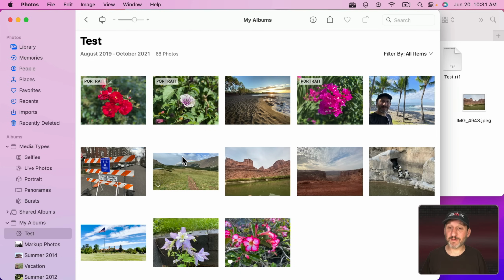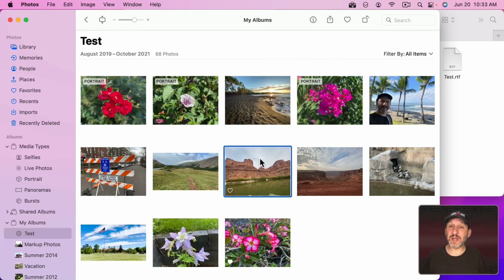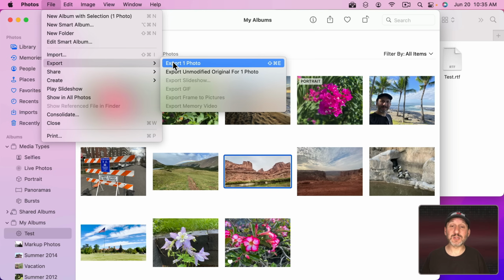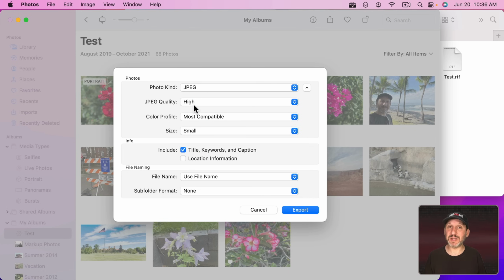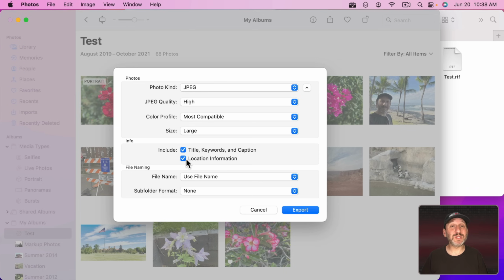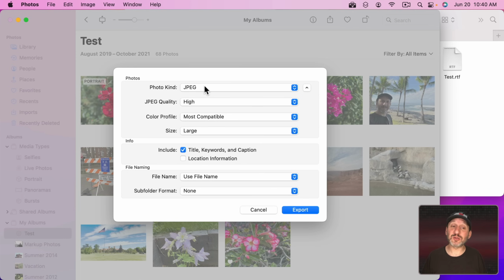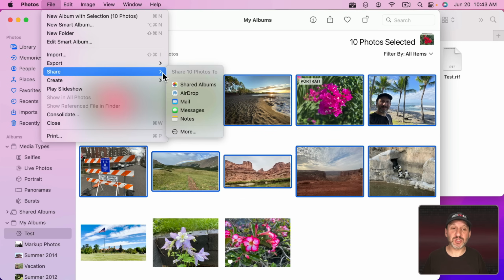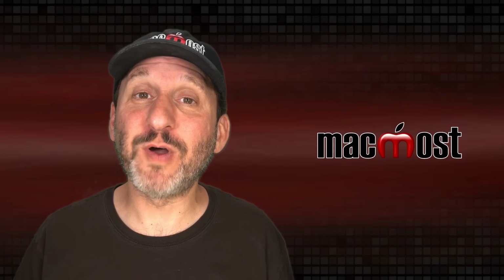Exporting From Mac Photos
Learn the various ways you can export files from the Photos app on your Mac. You can do a simple drag-and-drop, but you'll get more options if you use File, Export. You can also export directly to another app, or save as a PDF.

00:00 Intro
00:30 Simple Drag and Drop
01:43 Edit Before Export
03:05 Export Options
03:33 File Kind
03:53 JPEG Quality
04:06 Export Size
05:04 Metadata Included
05:40 FileName and Folders
06:29 How To Master Exporting
07:01 File Kind Options
07:32 Sharing Instead of Export
08:06 Export as PDF